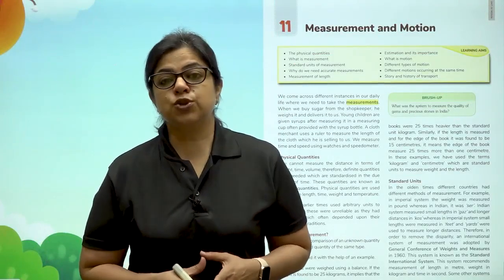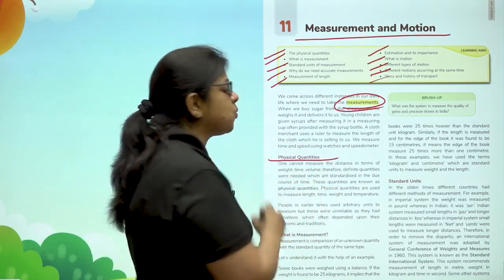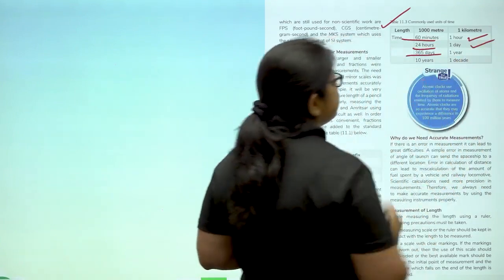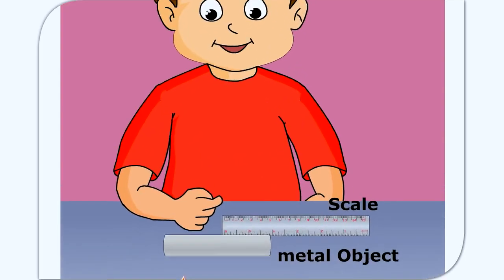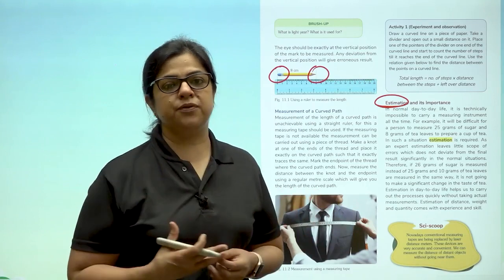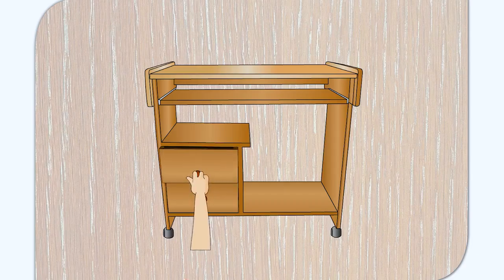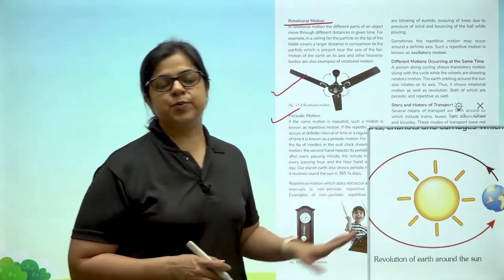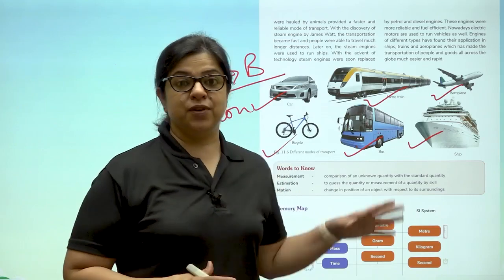Science Scope (Grade – 6) – Measurement and Motion